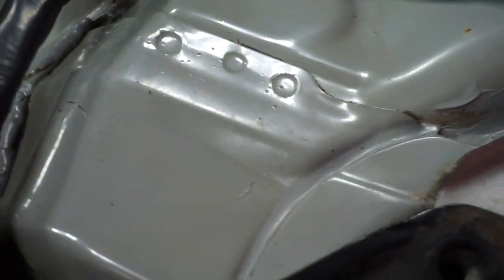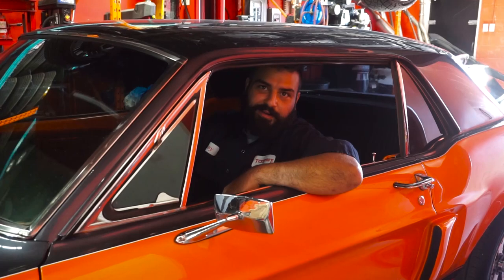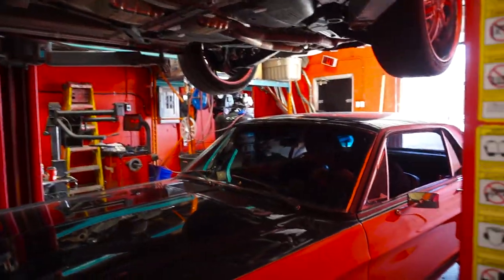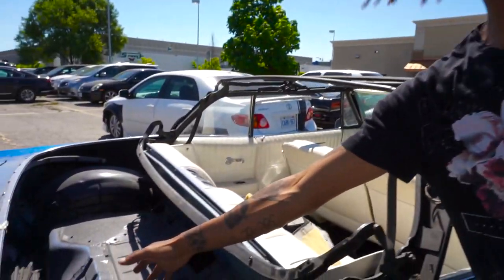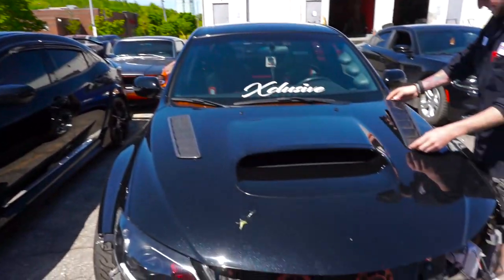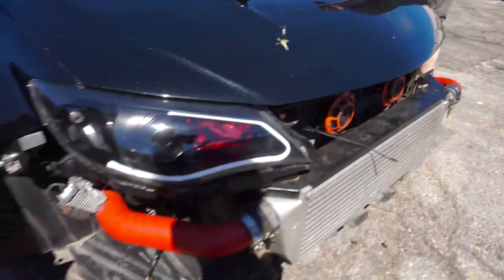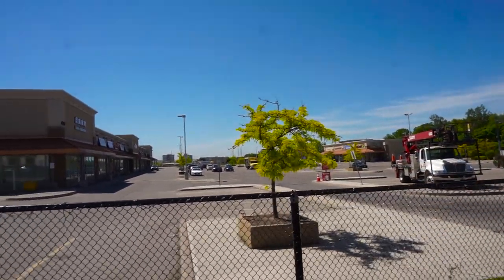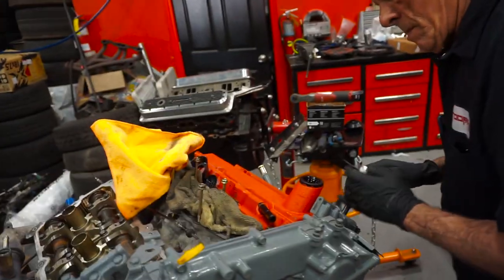BOOSTED 350Z GETS A NEW MOTOR!!! *COMPLETE Shop Update*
Over 60,000 Products In Stock!

We are just a bunch of guys in Toronto who love doing crazy stuff in our RWD cars and modifying some of Canada's most iconic show cars. TooFast is all about the love of cars and for the car scene, whether it be good or bad, and respect. From JDM to Euro to good old American muscle, we bring it to you with style and a whole lot of smoke!!! Every summer we get down in The Jungle and create so much smoke the fire department shows up. You don't want to miss the craziest YouTube channel to come out of Toronto! Every week we push to bring you quality content and we are thankful for your support. If we get 1000 SUBSCRIBERS by December 25th, there will be a massive GIVEAWAY. We're talking BIG!!! Spread the word about TooFast TV and help us entertain the masses. The more SUBSCRIBERS we get, the bigger and better the GIVEAWAYS will get!!!